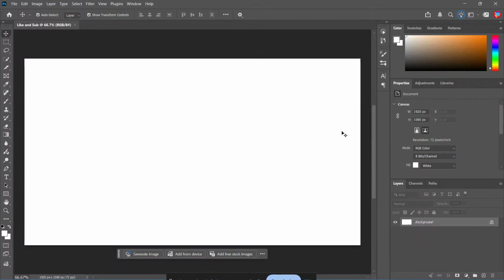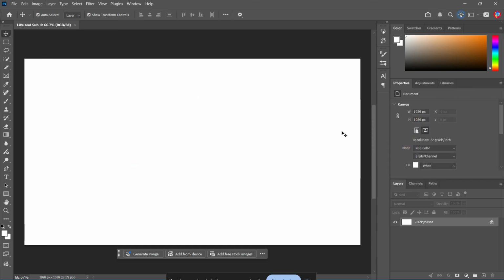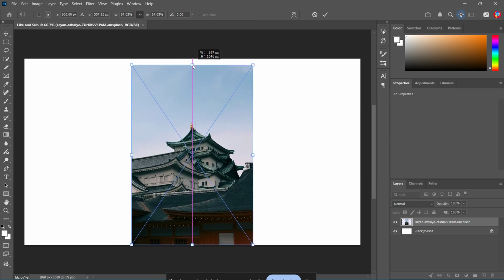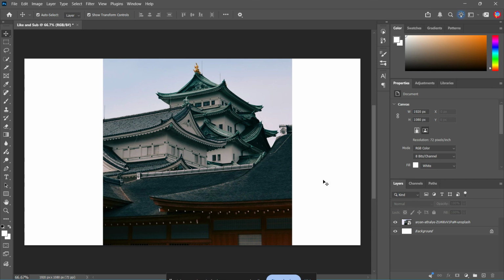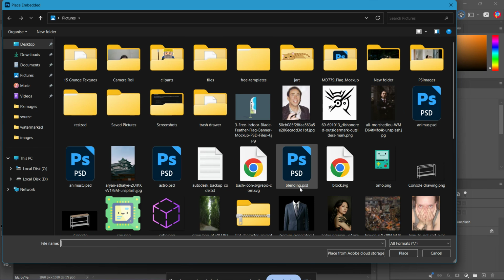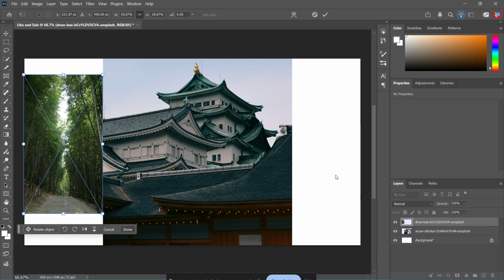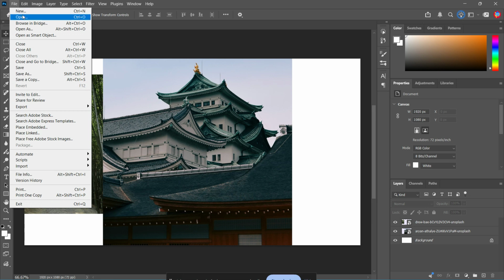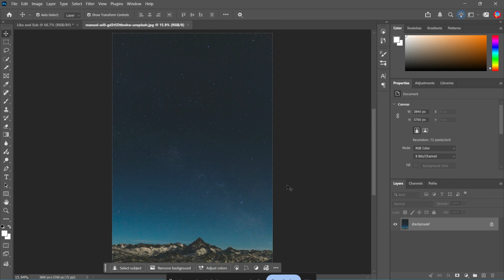How To Import Photos Into Photoshop Easy Guide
Learn how to import photos into Photoshop using drag and drop, Place Embedded, Place Linked, and Open as a new project. Perfect for beginners who want a fast and easy workflow.

🕚Timestamps:
0:00 Intro
0:24 Method 1: Drag And Drop
1:22 Method 2: Place Embedded Or Place Linked
2:25 Embedded Vs Linked Explained
3:02 Method 3: Open As A New Project
3:34 Quick Recap And Outro

✍️What You'll Learn In This Video:
• How To Drag And Drop Photos Into Photoshop
• How To Use Place Embedded In Photoshop
• How To Use Place Linked In Photoshop
• How To Open An Image As A New Photoshop Document
• How To Resize And Confirm Placed Images
• How To Choose The Best Import Method For Your Workflow

💡Pro Tips:
• Use Place Embedded when you want the image saved inside the Photoshop file.
• Use Place Linked when you need external files to update automatically.
• Drag and drop is often the fastest way to add a photo as a new layer.
• Opening an image directly is best when starting a project from scratch.
• Always confirm your transform before continuing to avoid accidental edits.